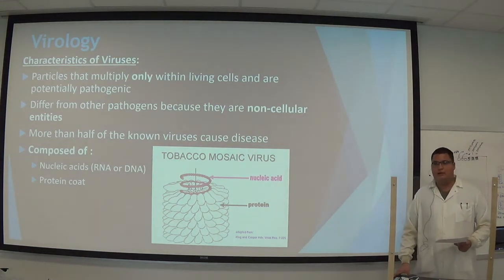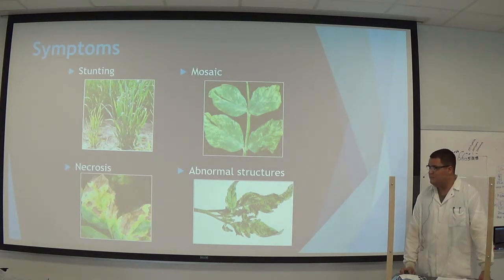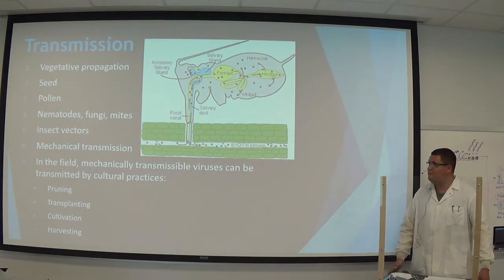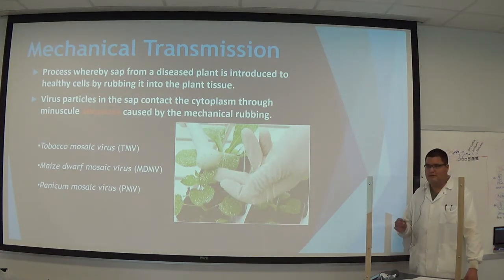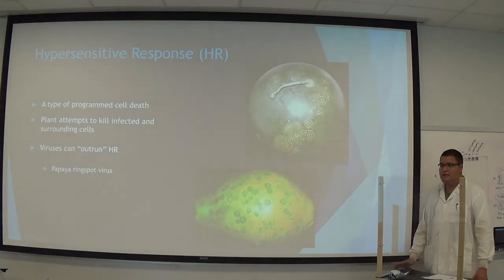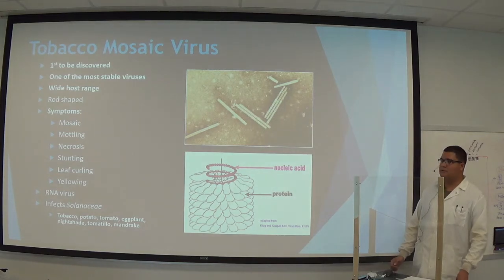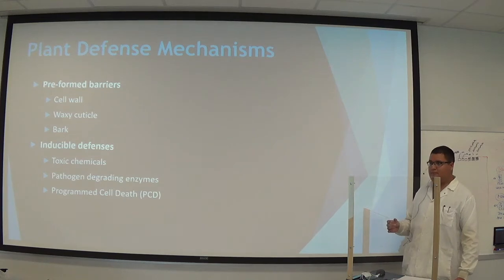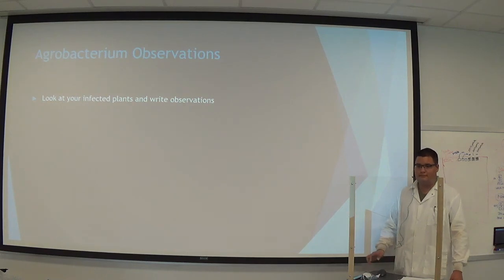PLPA 303 Week 8 Lecture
PLPA 303 week 8 lecture by Cesar Urrutia. Lecture on an introduction to virology.